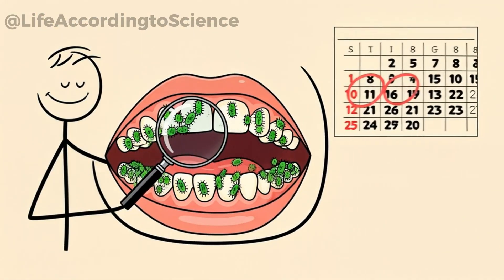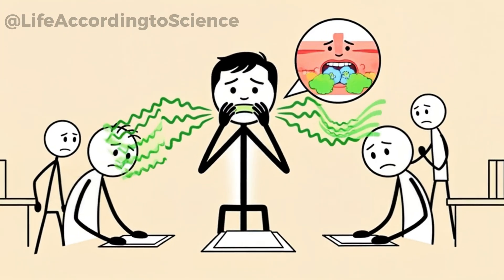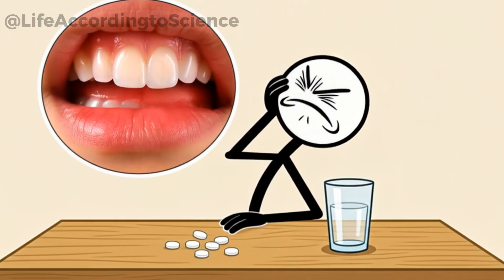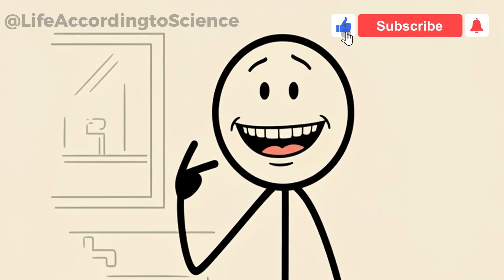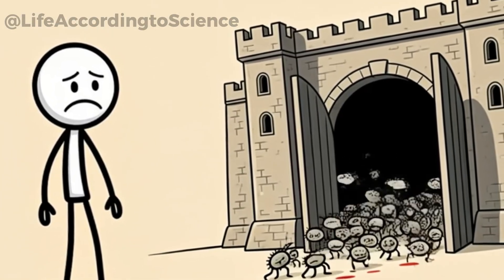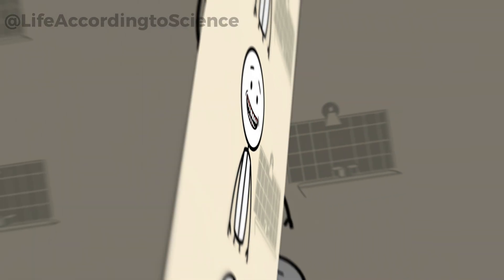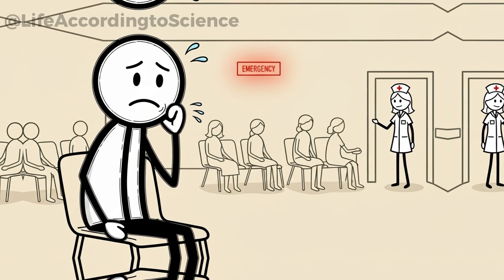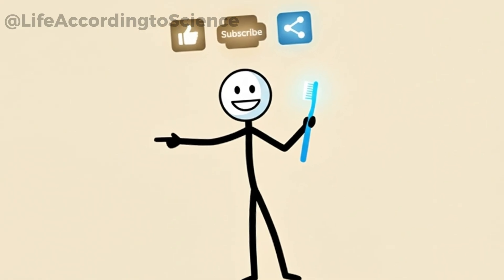What Happens If You Don’t Brush Your Teeth for 6 Months? 🦷 (Science Explained)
Have you ever wondered what truly happens if you stop brushing your teeth for six months? This science-based breakdown reveals the shocking effects on your teeth, gums, breath, and even your overall health. From plaque buildup to gum disease, tooth decay, and systemic inflammation, we’ll take you through the biological changes that happen — and how skipping this simple habit can cost you more than just your smile.
🧪 Backed by research, this video explains:
• How bacteria multiply in your mouth
• What plaque and tartar do to your teeth
• Why bad breath becomes chronic
• How gum disease silently progresses
• The hidden link between oral health and heart disease
• Why skipping brushing affects your confidence and social life
• The true cost of dental neglect over 6 months
Don’t miss this wake-up call that shows how 2 minutes a day can save your smile — and your health.
📺 Related video you’ll love:
👉 What Happens If You Cut Out Sugar Completely for 30 Days? 🍭 (According to Science)
🪥 Have you ever seen tartar buildup on your own teeth?